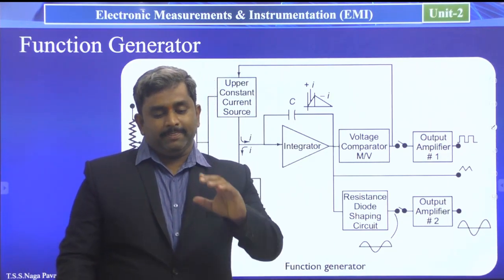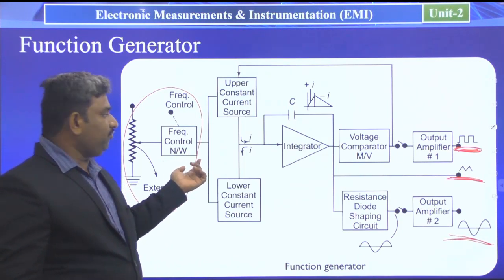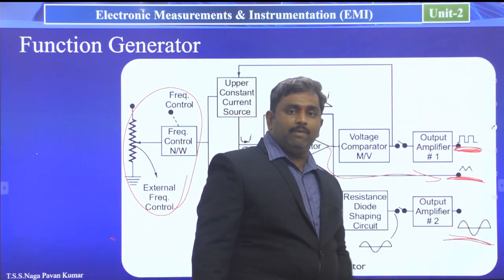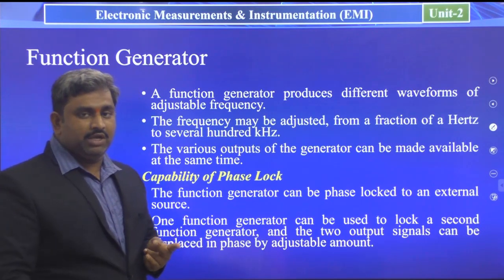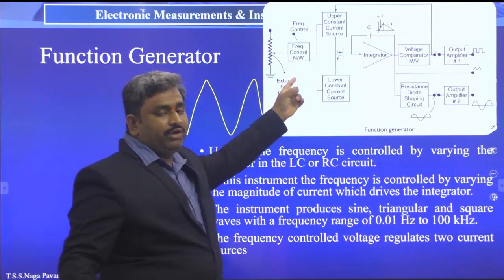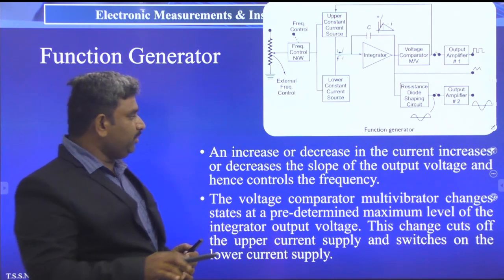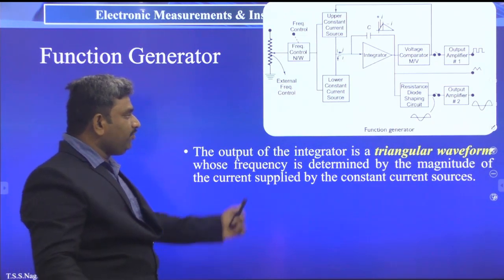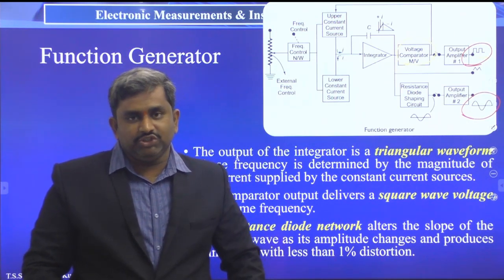EMI203 - Function Generator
Function Generator
A function generator produces different waveforms of adjustable frequency.
The frequency may be adjusted, from a fraction of a Hertz to several hundred kHz.
The various outputs of the generator can be made available at the same time.
Capability of Phase Lock
The function generator can be phase locked to an external source.
One function generator can be used to lock a second function generator, and the two output signals can be displaced in phase by adjustable amount.

Usually the frequency is controlled by varying the capacitor in the LC or RC circuit.
In this instrument the frequency is controlled by varying the magnitude of current which drives the integrator.
The instrument produces sine, triangular and square waves with a frequency range of 0.01 Hz to 100 kHz.
The frequency controlled voltage regulates two current sources

The upper current source supplies constant current to the integrator whose output voltage increases linearly with time, according to the equation of the output signal voltage.

An increase or decrease in the current increases or decreases the slope of the output voltage and hence controls the frequency.
The voltage comparator multivibrator changes states at a pre-determined maximum level of the integrator output voltage. This change cuts off the upper current supply and switches on the lower current supply.

The lower current source supplies a reverse current to the integrator, so that its output decreases linearly with time.
When the output reaches a pre-determined minimum level, the voltage comparator again changes state and switches on the upper current source.

The output of the integrator is a triangular waveform whose frequency is determined by the magnitude of the current supplied by the constant current sources.
The comparator output delivers a square wave voltage of the same frequency.
The resistance diode network alters the slope of the triangular wave as its amplitude changes and produces a sine wave with less than 1% distortion.